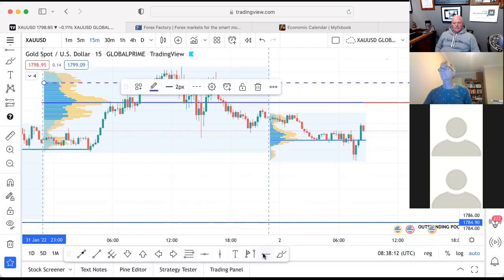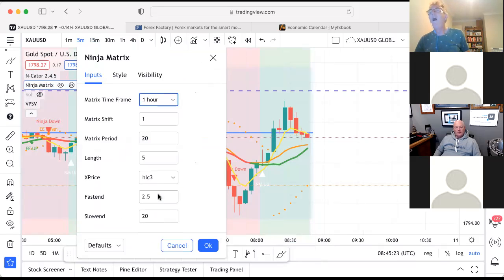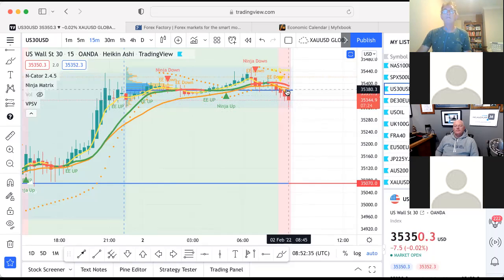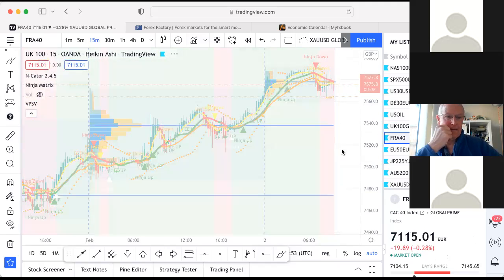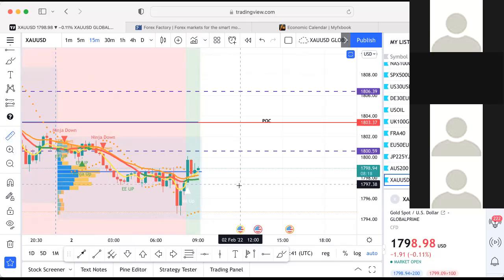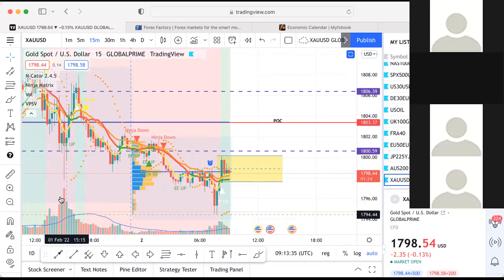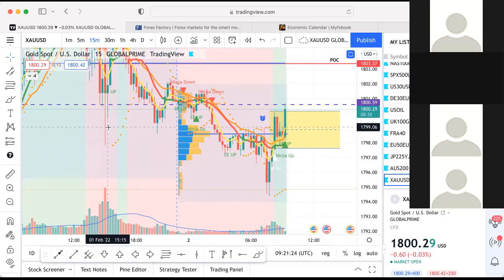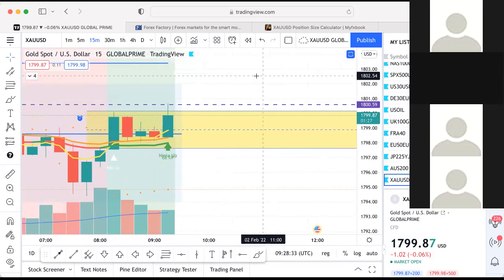Trading GOLD : Volume Profile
My Live Session 2nd February 2022, discussing a trade